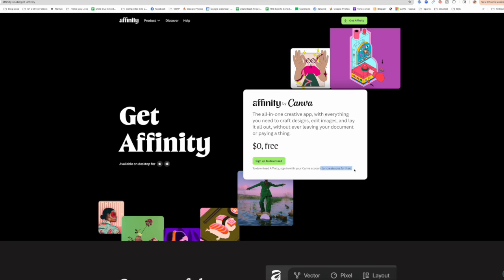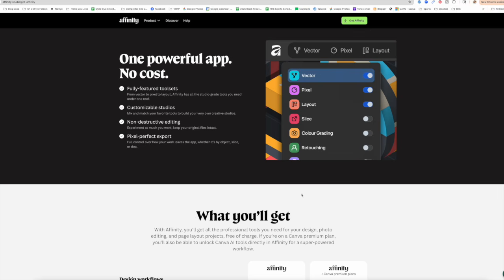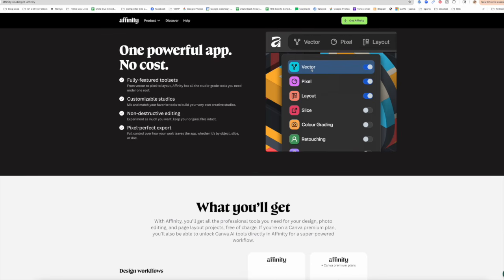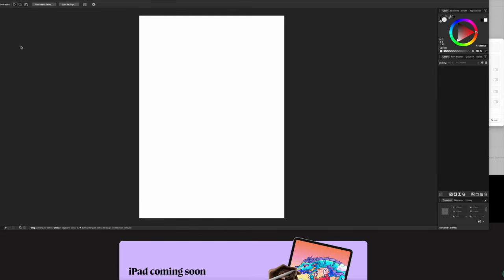YES It's Free! Affinity is REALLY Free | What This Means for Roland Users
It's TRUE! Affinity is NOW FREE | This is a game changer for creating Roland cut lines | Silhouette School 😍 Get professional Roland cut lines without paying for design software!👇 Same Day Support for Roland (And Affinity) MORE INFO and IMPORTANT LINKS!👇

This is HUGE news! Canva just announced that Affinity is now completely FREE - no credit card required, no paid Canva account needed! This is a total game changer for Roland BN2-20A and BN2-30 users, especially Mac users who can't use Flexi Designer with VersaWorks 7! But Affinity is also available free for PC users as well.

💕 What You'll Learn:
✅ How to get Affinity completely free (even with a free Canva account)
✅ Why this is a game changer for Roland users on Mac
✅ What features you get for free vs. Canva Pro
✅ How Affinity solves the VersaWorks 7 compatibility issue
✅ What's changed in the new free version of Affinity

Breaking News: Affinity is FREE
00:35 Why This is a Game Changer for Roland
01:15 What You Get for Free
02:05 Mac Compatibility with VersaWorks 7
02:45 How to Download Affinity for Free
03:30 What's Changed in Free Affinity
03:55 Next Steps: Downloading Free Affinity